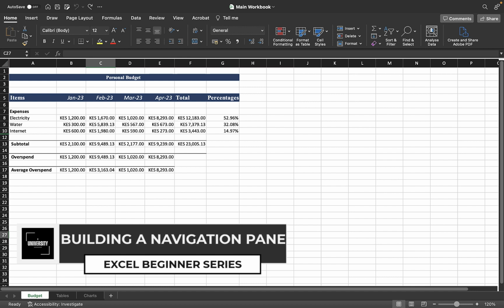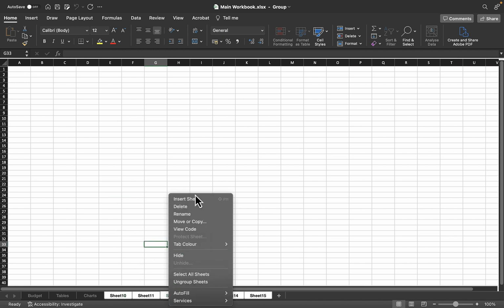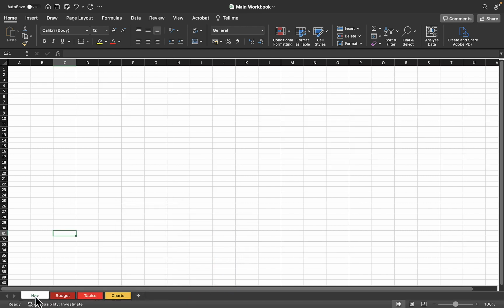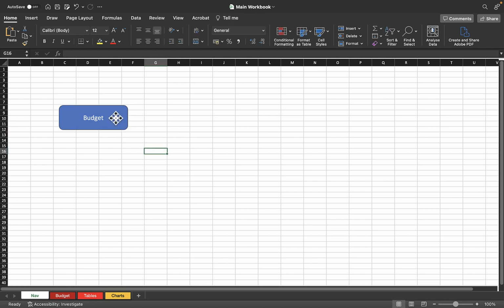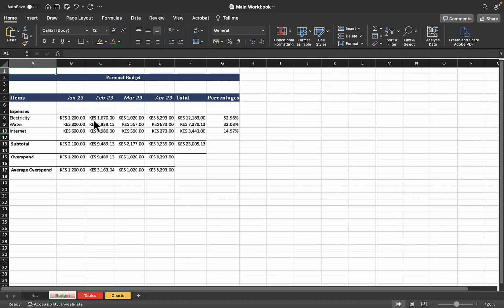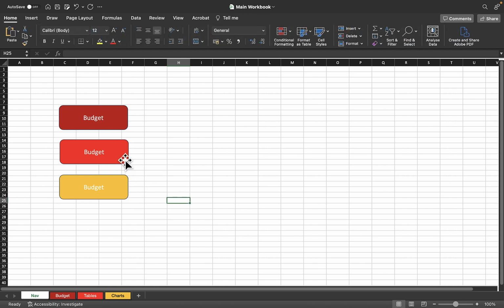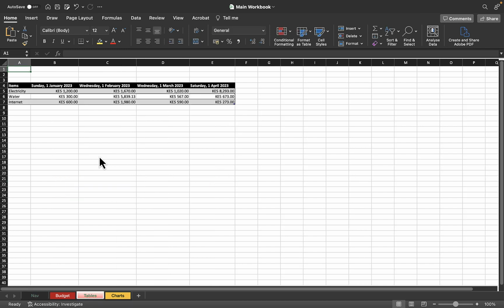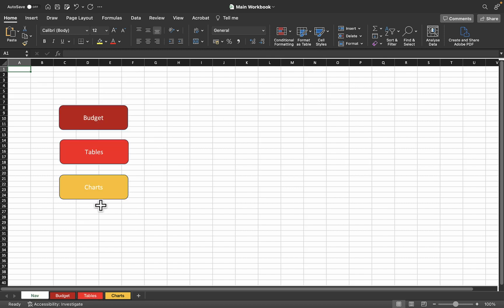48 - Excel for beginners - Building a navigation pane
What is a navigation pane? How do you create it in Microsoft Excel?